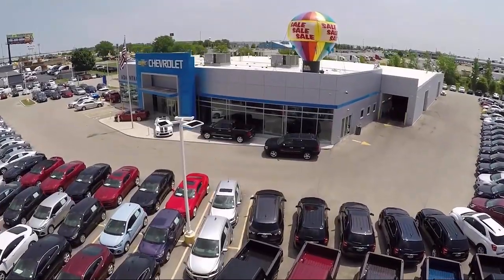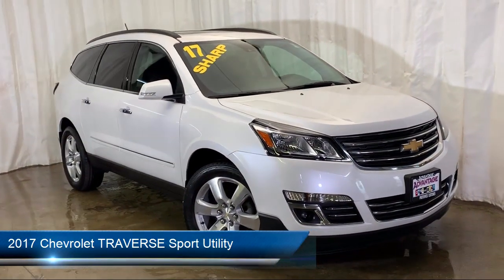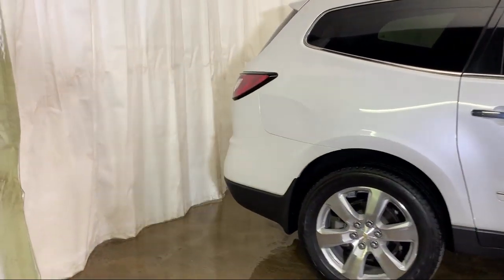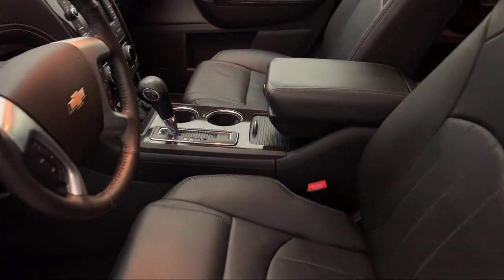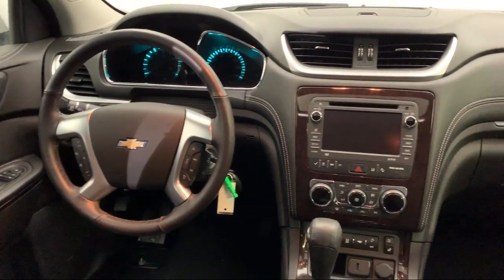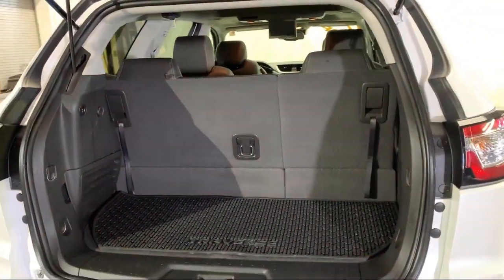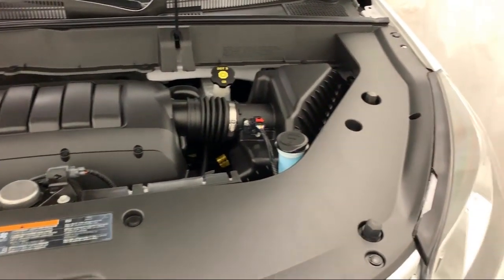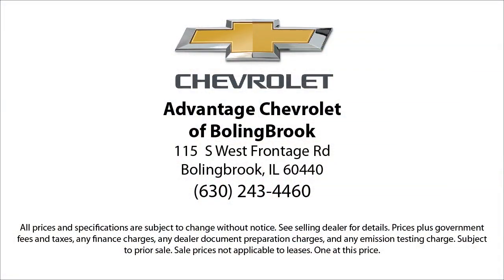2017 Chevrolet TRAVERSE Sport Utility Premier Bolingbrook Romeoville Plainfield Joliet Lockport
2017 Chevrolet TRAVERSE Sport Utility Premier Stock Number: 45606A Vin:1GNKVJKD7HJ122609.

115 W South Frontage Rd

60440 Bolingbrook
60446 Romeoville
60586 Plainfield
60435 Joliet
60441 Lockport
60544 Plainfield
60490 Bolingbrook
60517 Woodridge
60403 Crest Hill
60431 Joliet
60505 Aurora
60543 Oswego
60585 Plainfield
60436 Joliet
60432 Joliet
60433 Joliet
60504 Aurora
60410 Channahon
60565 Naperville